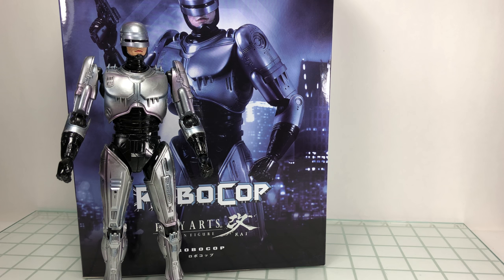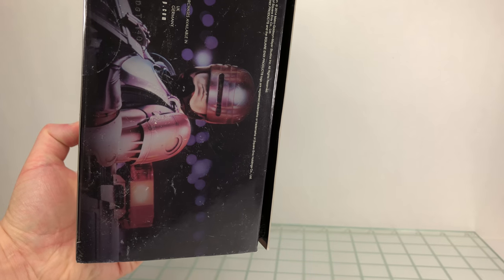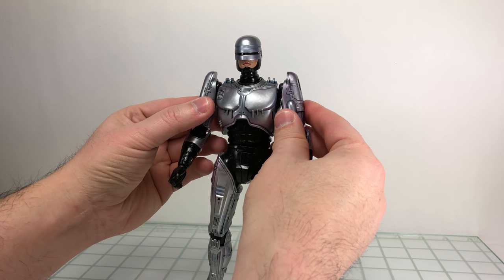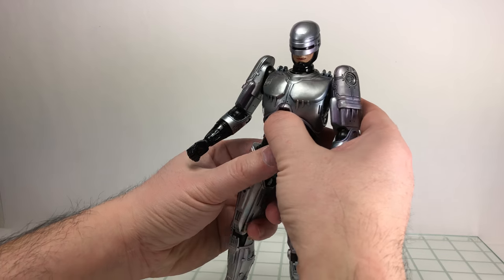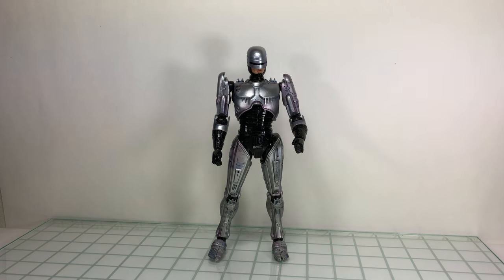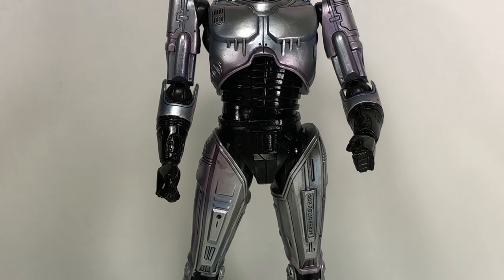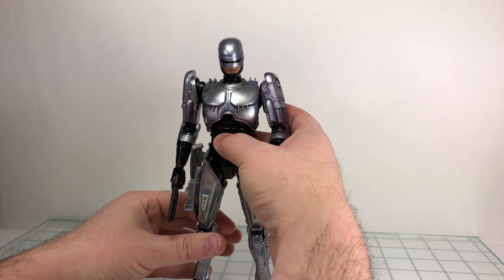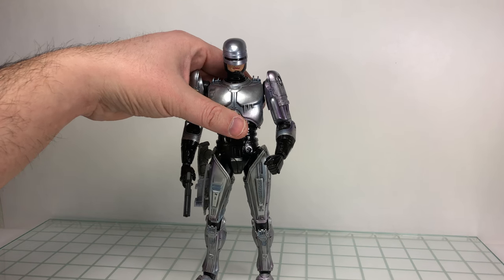Play Arts Kai Robocop 1987 Review